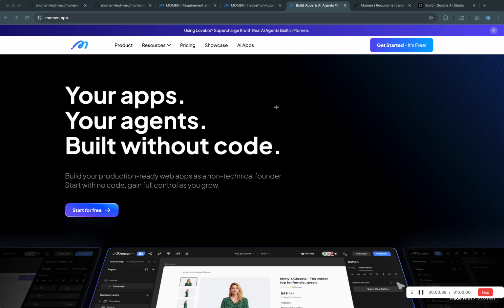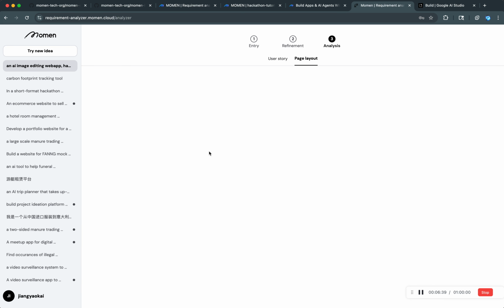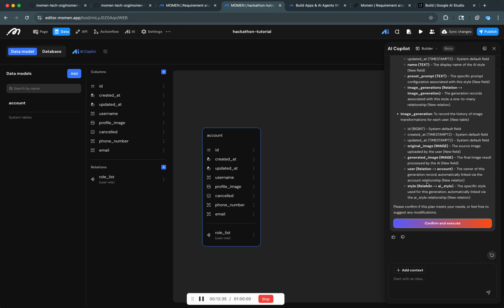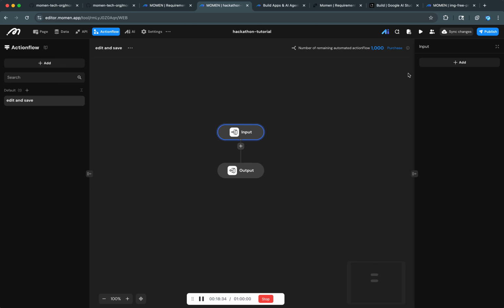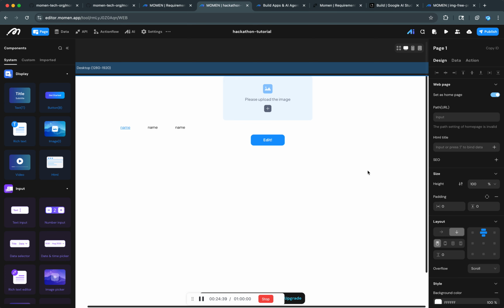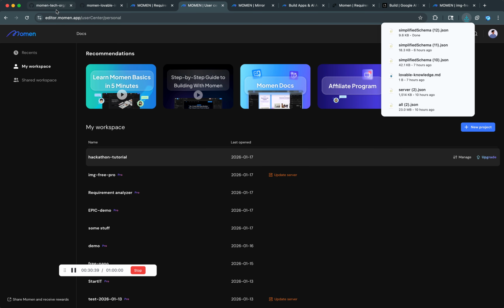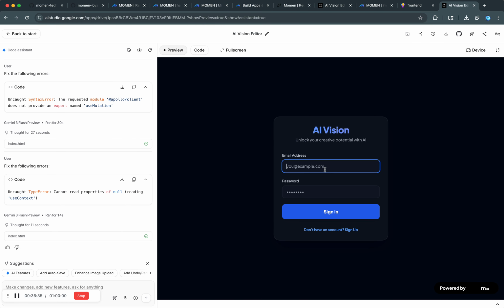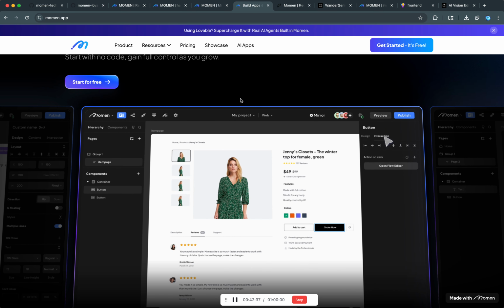How to Use Momen During a Hackathon (Step by Step)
This video walks through how to use Momen effectively during a hackathon, step by step.

It is designed for hackathon participants who:
 • Want to ship a working software demo within limited time
 • Have little or no backend development experience
 • Are using Momen as a full-stack tool or as a backend with external frontends (e.g. Cursor, Lovable)

In this video, we cover the recommended workflow for using Momen in a hackathon setting, based on real-world experience from mentoring and judging multiple hackathons.
0:00 — Introduction: Hackathons for Non-Technical Builders
1:08 — Step 1: Clarify Your Idea and Scope
7:43 — Step 2: Build Your Data Tables (Using Copilot)
13:02 — Step 3: Build AI Agents
17:46 — Step 4: Build Actionflows (Logic & Automation)
29:05 — Step 6: Build the Frontend (Using Momen, Cursor, Lovable, or Gemini AI studio...)